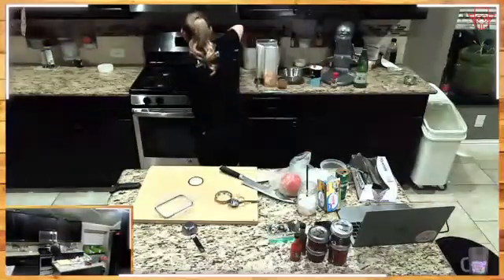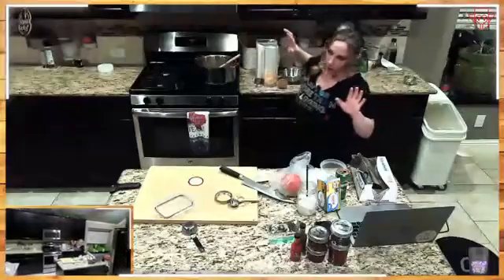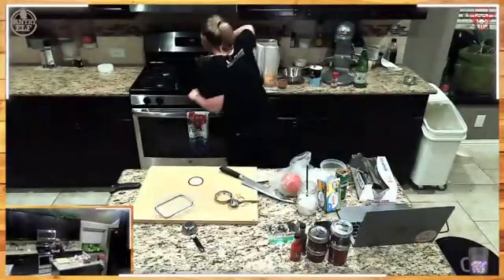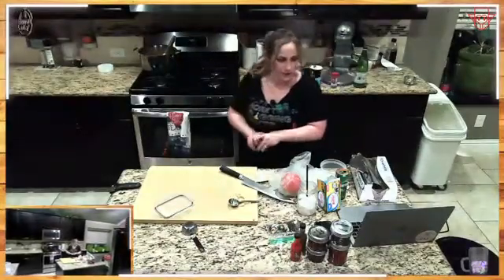님. 무슨 말인지 이해합니다. 하지만 원칙적으로 그렇게 해야 합니 - LaurenRyan100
LaurenRyan100
님. 무슨 말인지 이해합니다. 하지만 원칙적으로 그렇게 해야 합니